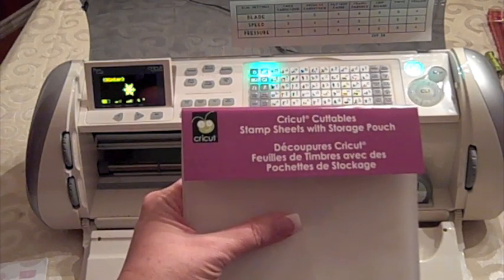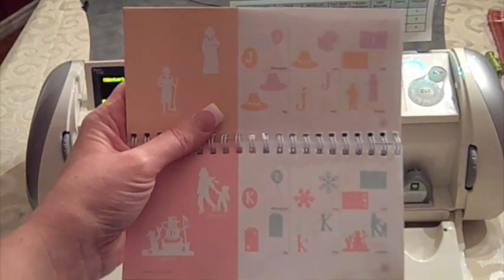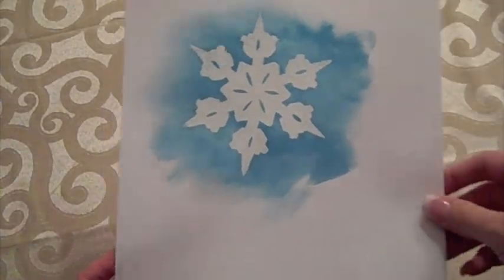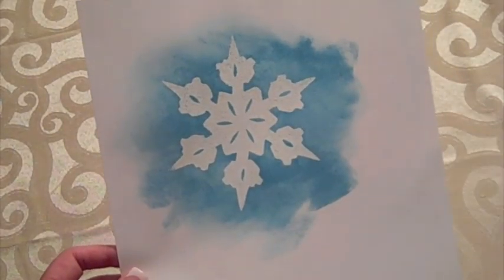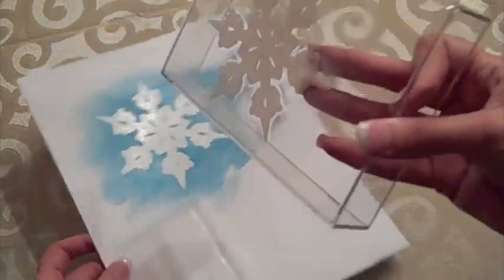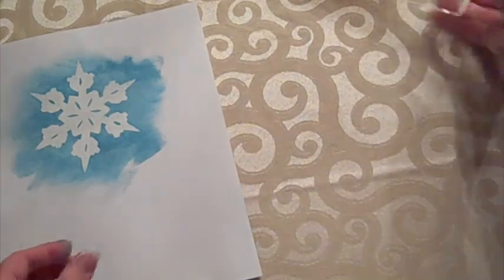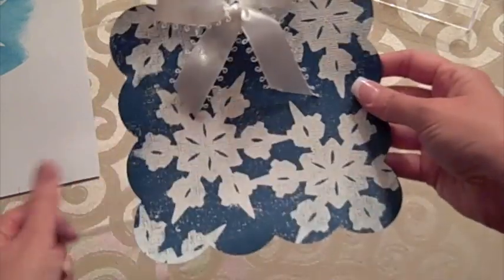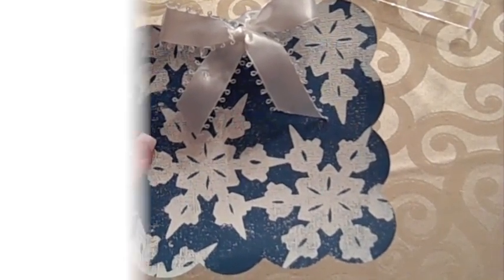Make Clear Stamps with Your Cricut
Make Clear Stamps using your Cricut cartridges, Cricut machine and their Stamping Materials! These are a breeze to make - take a look for the quick and easy directions!